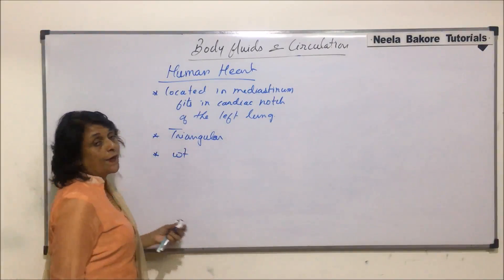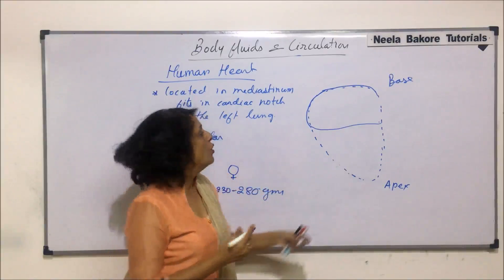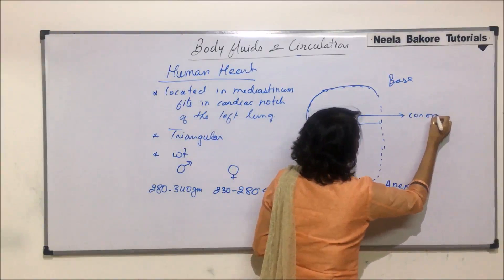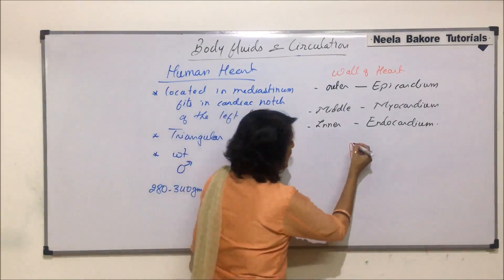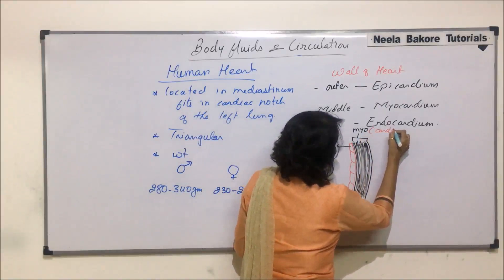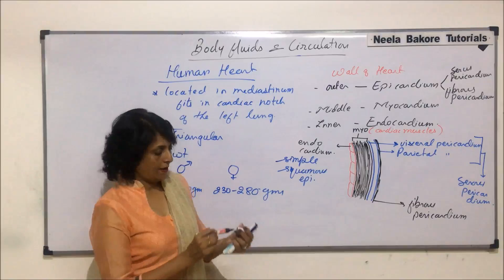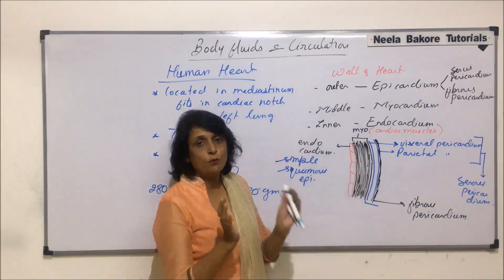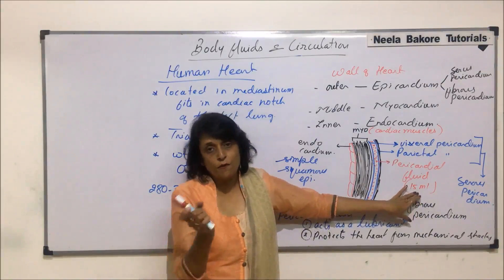Body Fluids and Circulation | NEET | Human Heart - Part 1 | Neela Bakore Tutorials